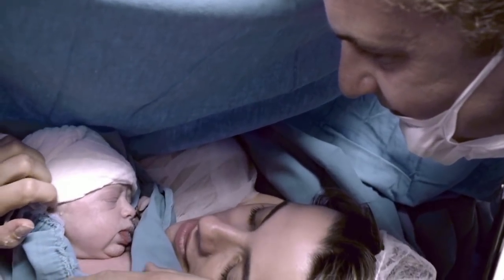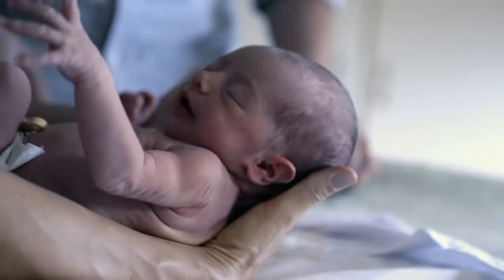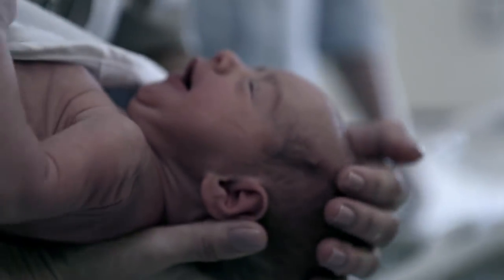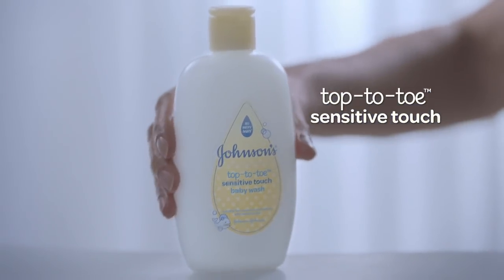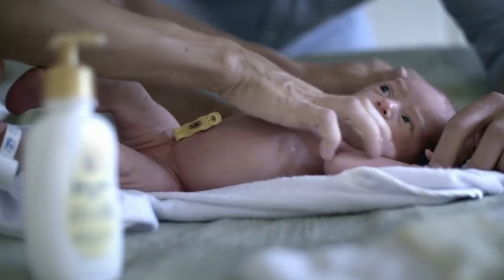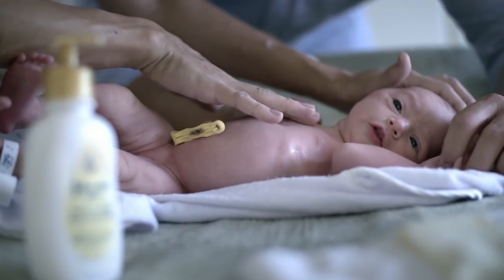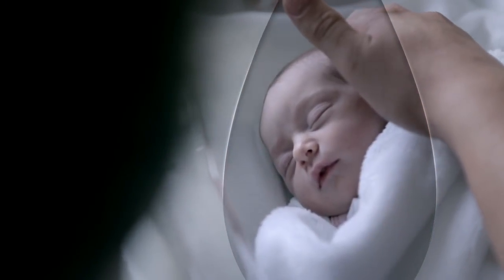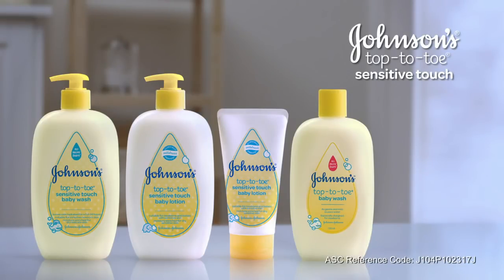New! Johnson's Top-to-Toe Sensitive Touch for your Newborn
For my newborn’s sensitive first days of life, I choose Johnson’s® Top-to-Toe® Sensitive Touch.

ASC REF#J104P102317J